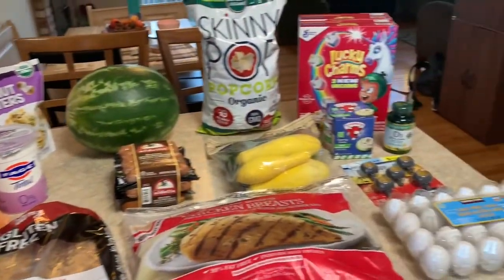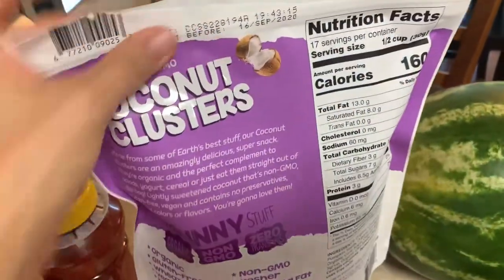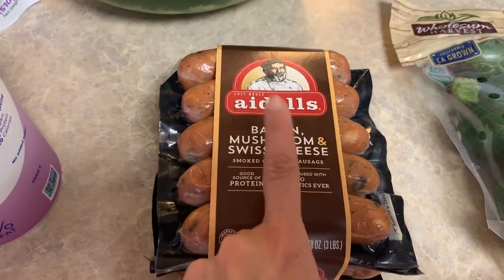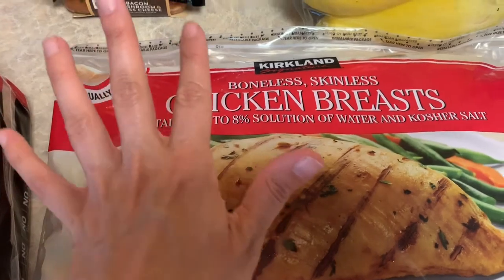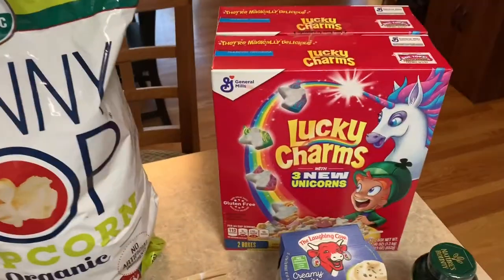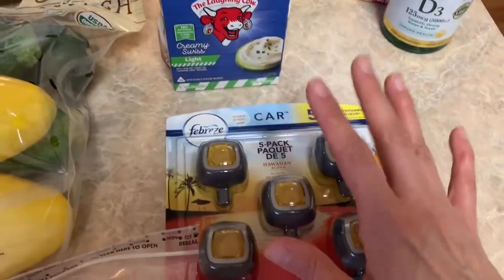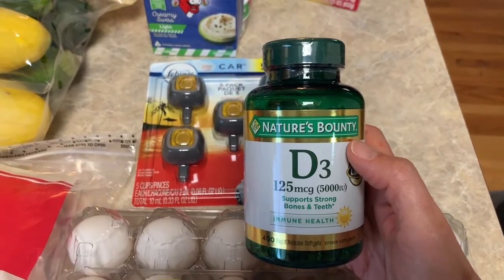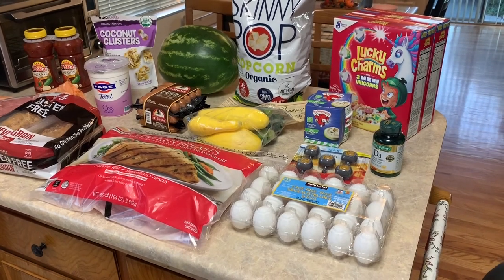Costco Weekly Haul/Family of 5